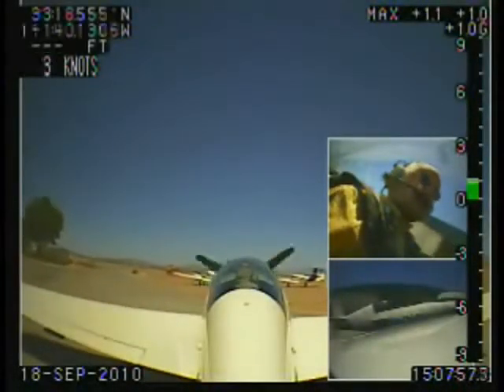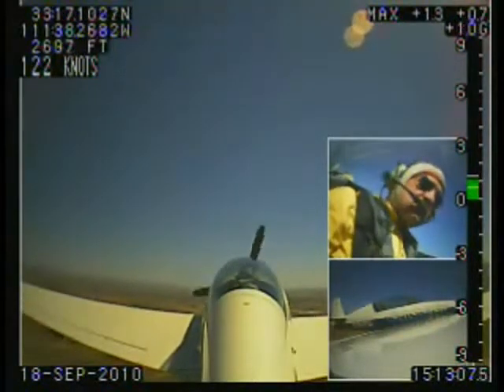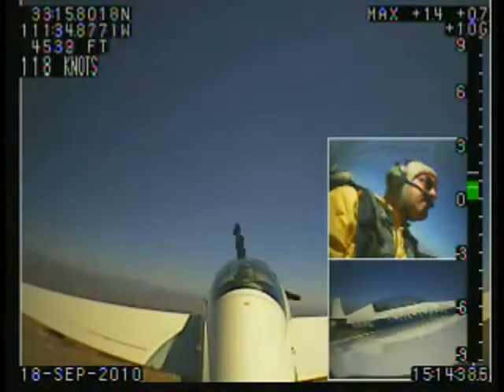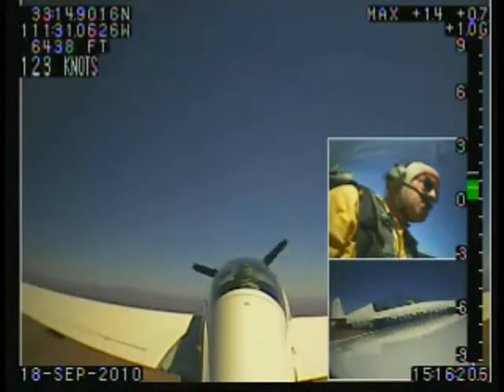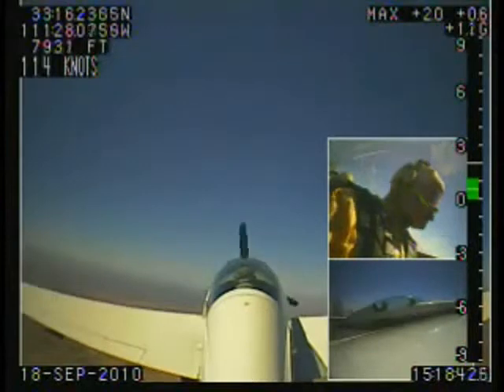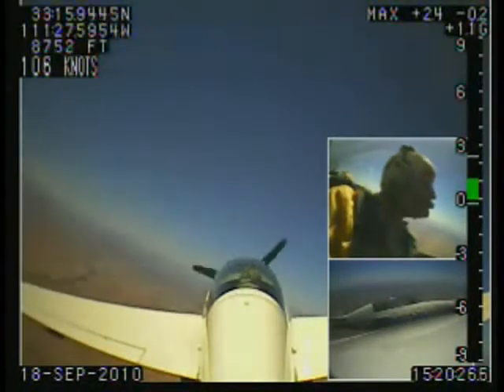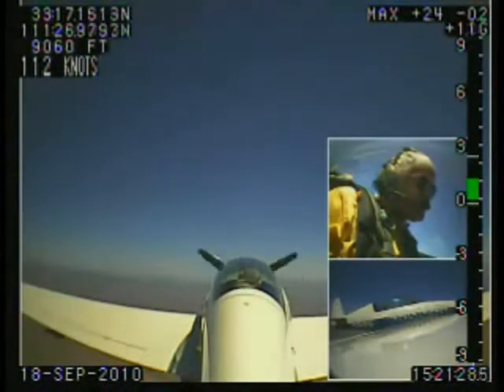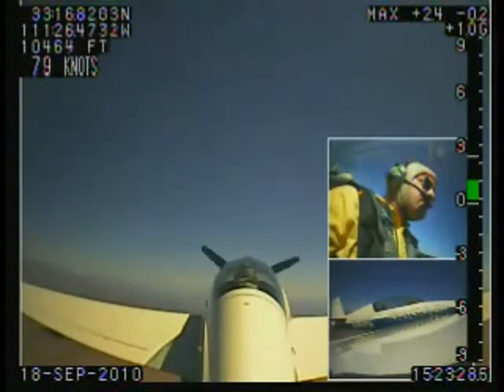Upset Recovery Training with APS - Part 1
Flight International Test Pilot, Mike Gerzanics samples the Upset Recovery Training course offered at Aviation Performance Solutions (APS) out of Mesa, Arizona on 19 September 2010. APS instructor is "Otter" McNeace. Aircraft is an Extra 300L.
This is Part 1 of a multi-part instructional video that will show Gerzanics going through the flight portion of the Upset Recovery course